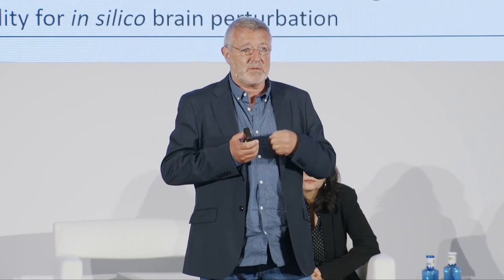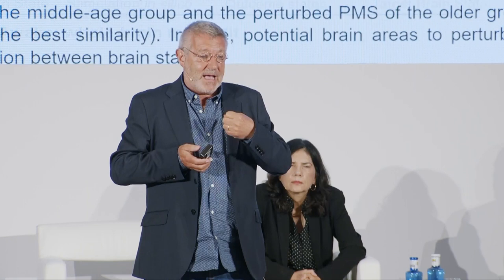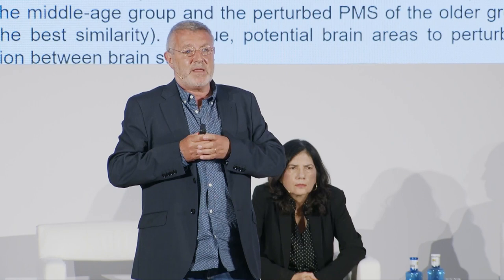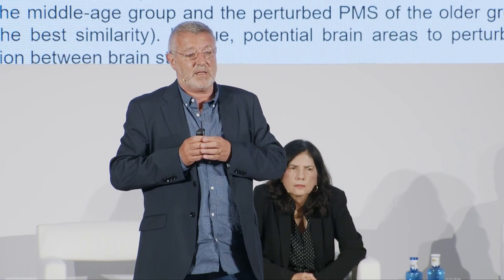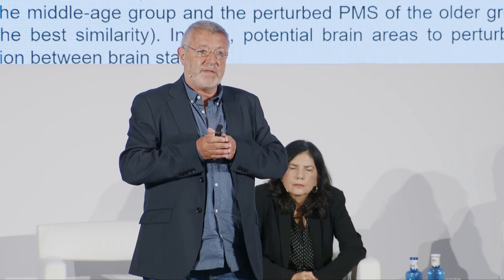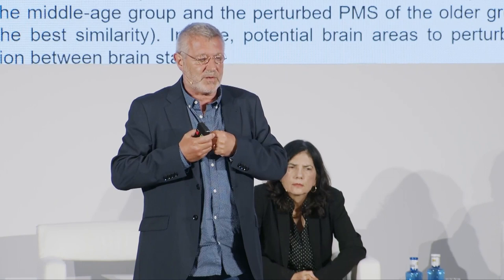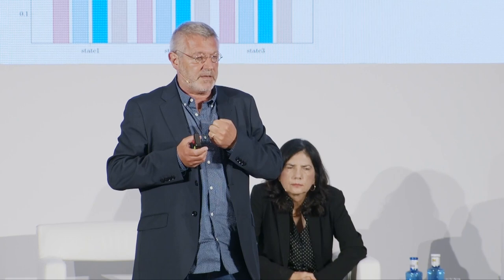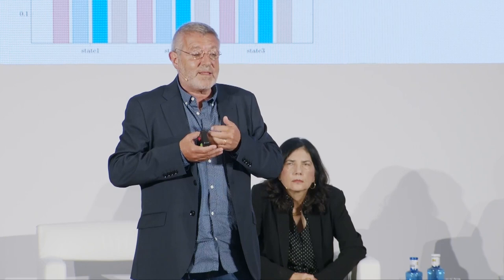Gustavo Deco: Whole-Brain Dynamics and Modeling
Intervención Gustavo Deco, miembro del think tank de la Fundación durante la 40 edición del FutureTrendsForum, titulada. Whole-Brain Dynamics and Modeling

Intervention by Gustavo Deco, member of the Foundation's think tank during the 40th edition of the FutureTrendsForum, entitled. "Whole-Brain Dynamics and Modeling "